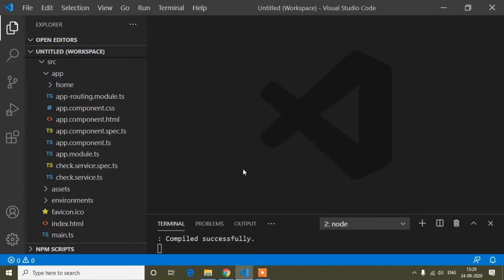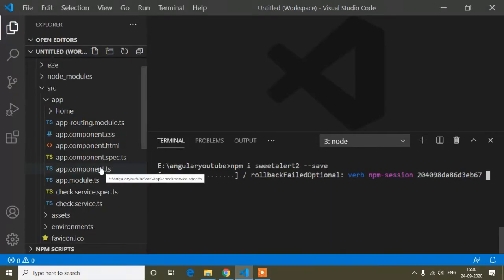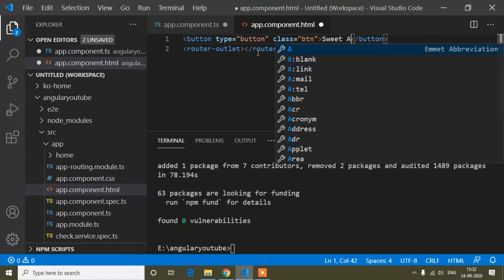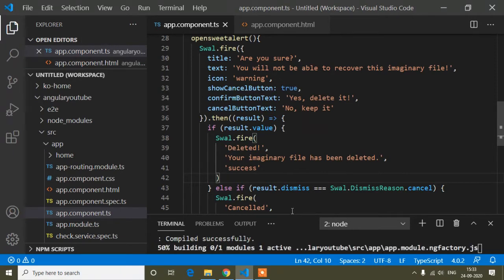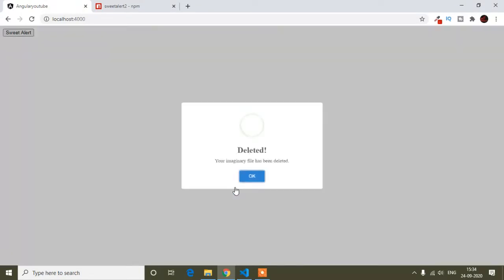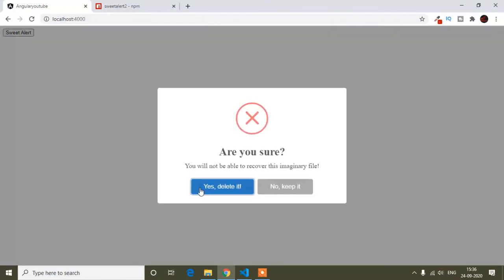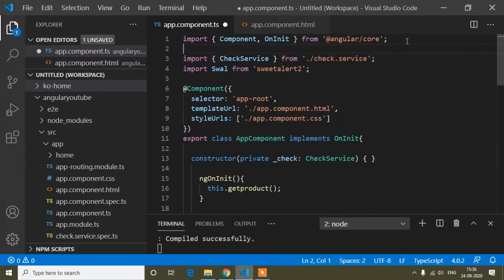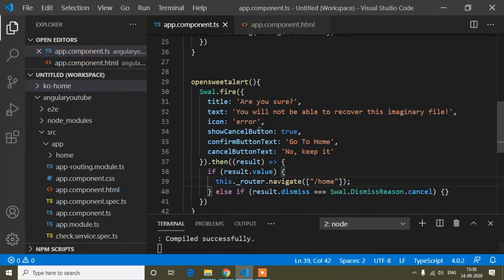Sweet alert in angular || Angular Tutorial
In this video I have shown how to use sweet alert in angular. I used a package from npm. After installing the package I've shown how to modify the sweet alert code in ts file.